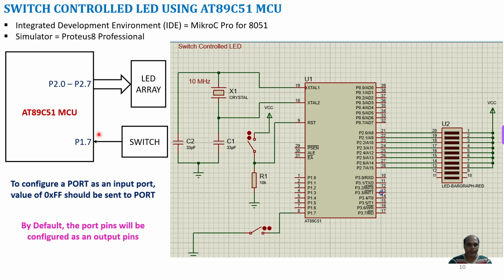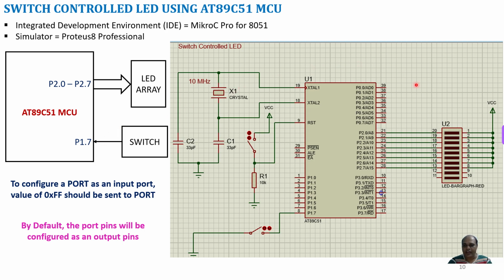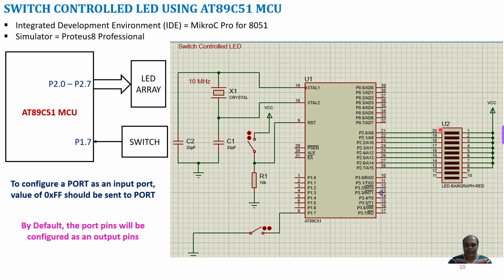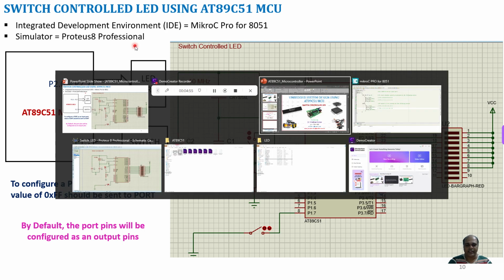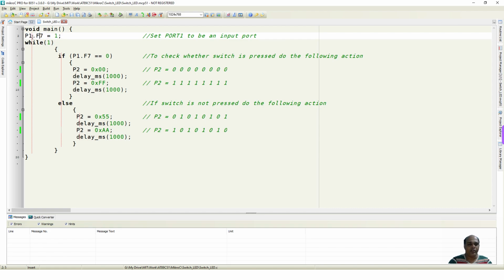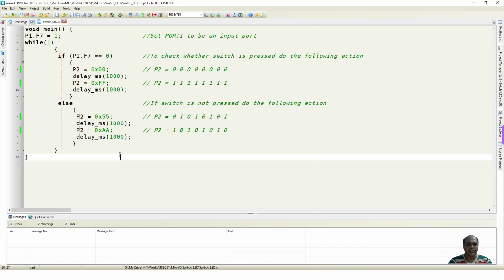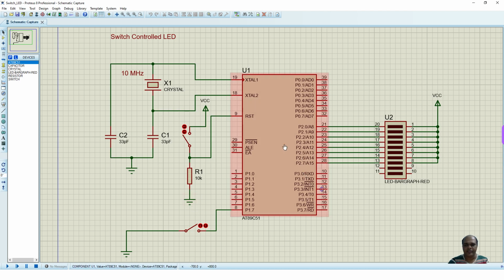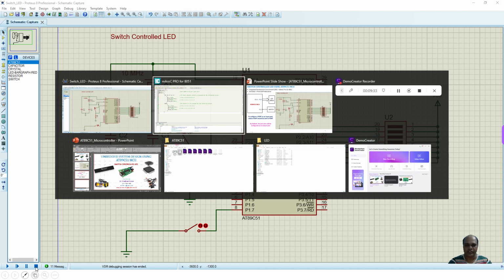Switch Controlled LED using AT89C51 (8051) MCU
In this tutorial, a discussion on controlling the logic in LED with the status of the Switch is carried out. Code & Simulation project for this tutorial is available in the below link,